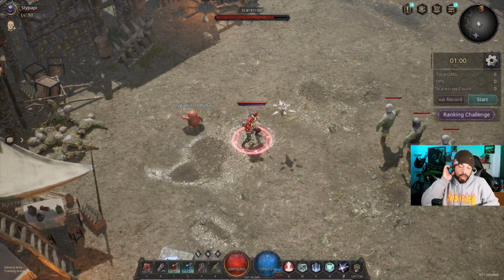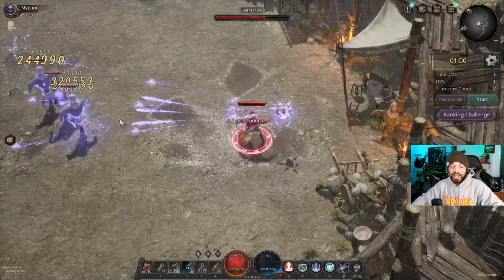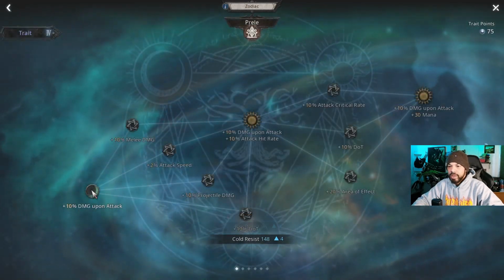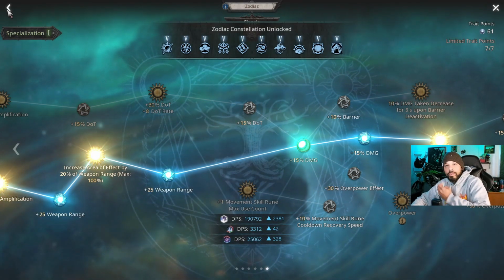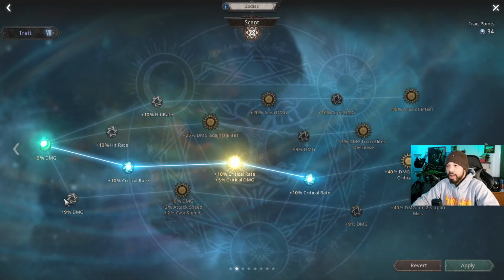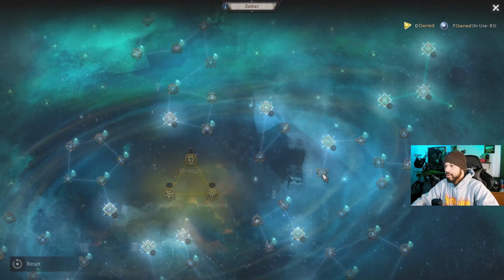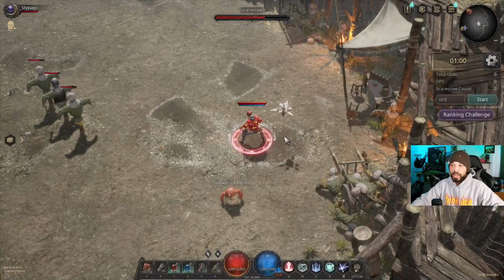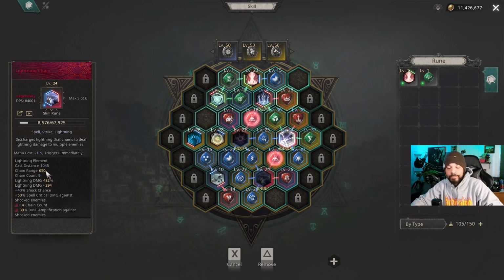Undecember Lightening Chain tips - Increase Distance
Improve your lightening chain cast distance while linked to other skills, this allows for more effective kite maneuvers while fighting bosses and mobs.